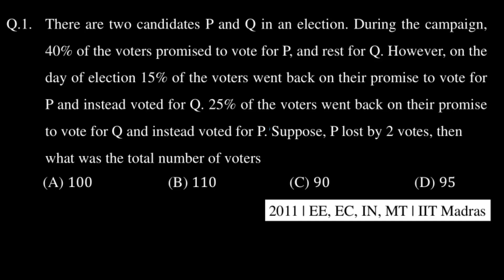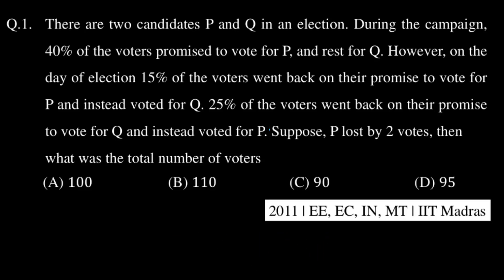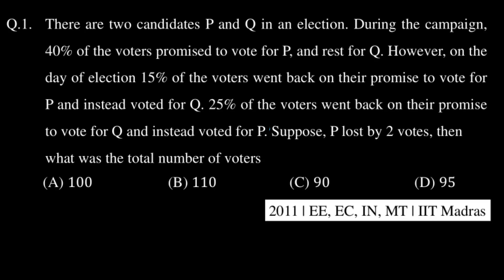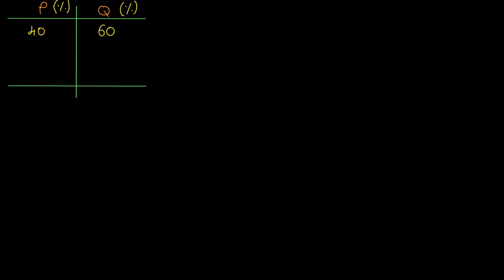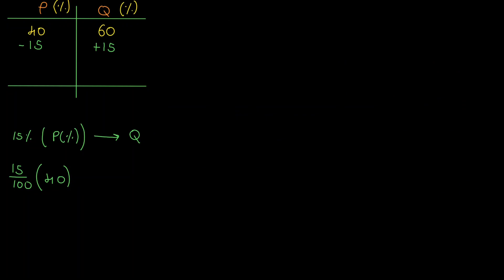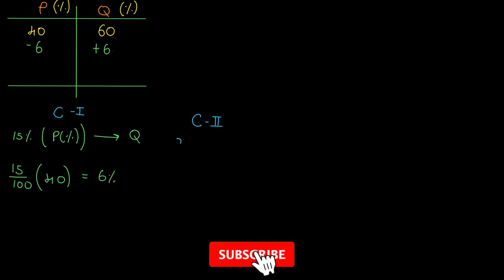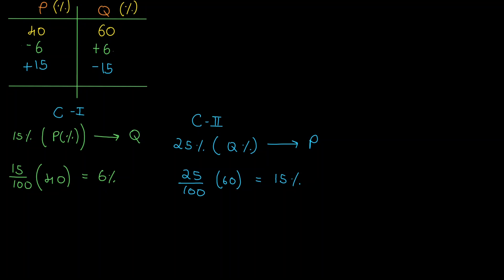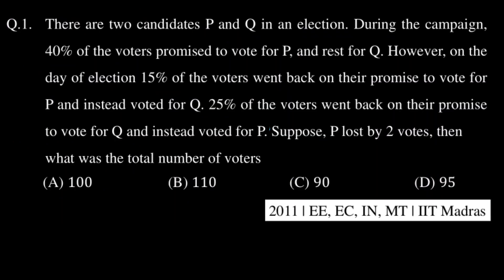General Aptitude - 1 | Percentage - 1 | Election | Complete GATE PYQS Solved | EE, EC ,IN, MT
There are two candidates P and Q in an election. During the campaign, 40% of the voters promised to vote for P and the rest for Q. However, on the day of the election, 15% of the voters went back on their promise to vote for P and instead voted for Q. 25% of the voters went back on their promise to vote for Q and instead voted for P. Suppose, P lost by 2 votes, then what was the total number of voters
(A) 100
(B) 110
(D) 95

General Aptitude - 1 | Percentage - 1| EE, EC, IN, MT | Complete GATE Previous Year Questions Fully Solved | Electrical Engineering | Electronics Engineering | Instrumentation Engineering also Engineering Mathematics and Aptitude for Computer Science Engineering, Civil Engineering, Information Technology, and many more BRANCH. !!!

Join the telegram channel to get the PDFs of this question and many other related questions.

Check out all 3 channels for more content!!!

More questions are in the telegram group with solutions...!!!
Like, Share,  Subscribe and Support the channel I will be bringing more and more content in the coming days I will be e giving a video solution for all the GATE questions asked so far...!!!